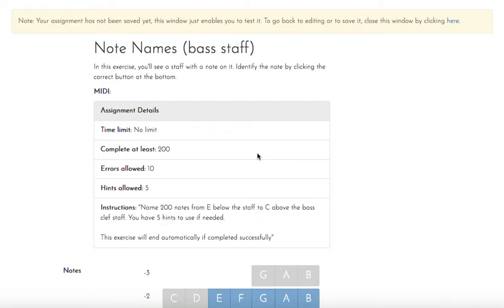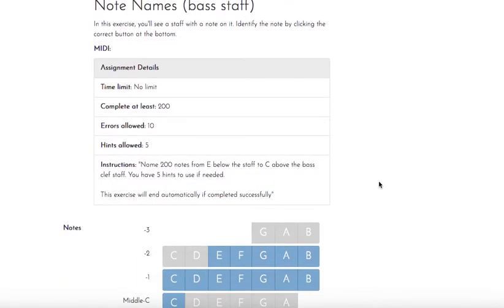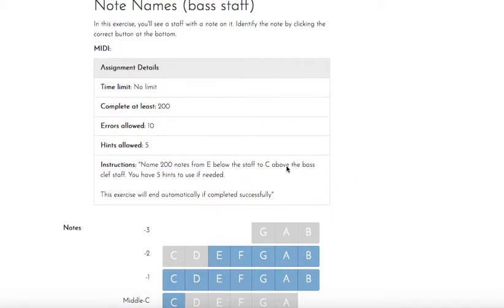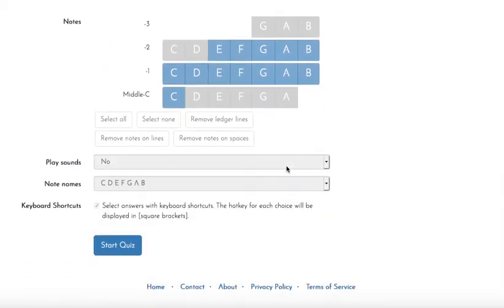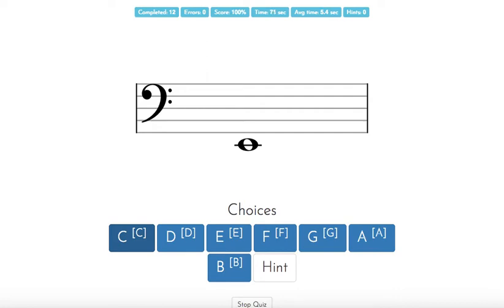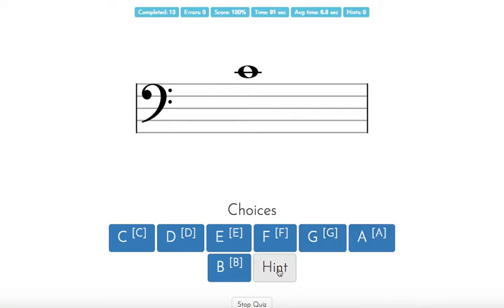ToneSavvy - Level 9 Naming notes on the expanded staff (Bass)